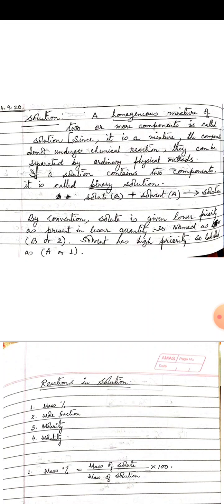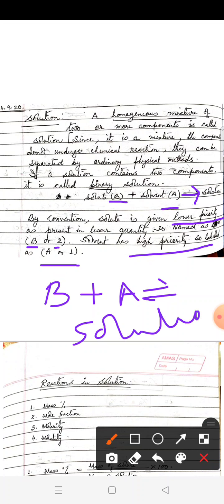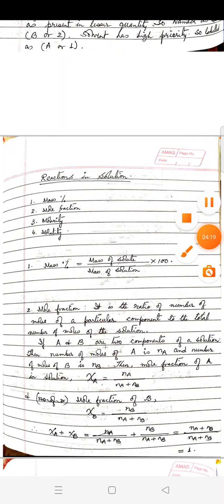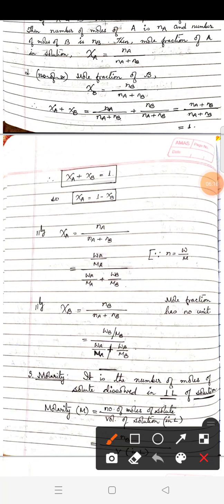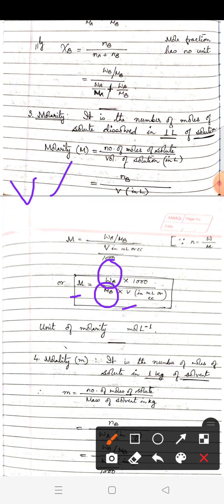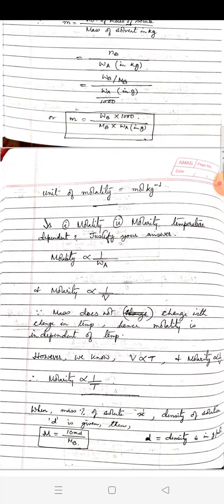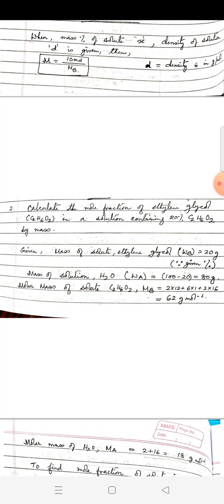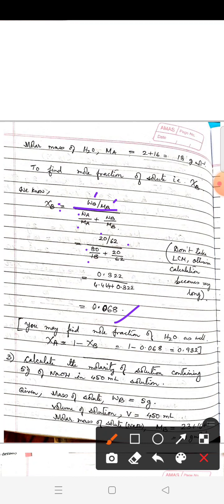basic concepts 6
solution and concentration